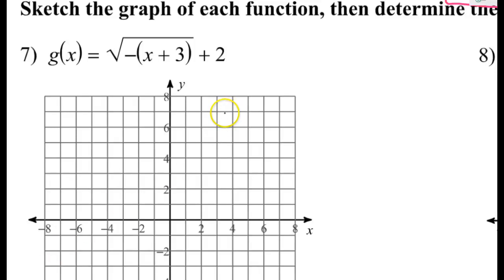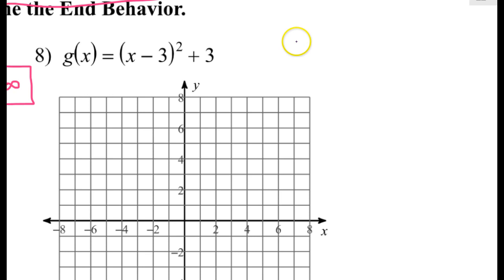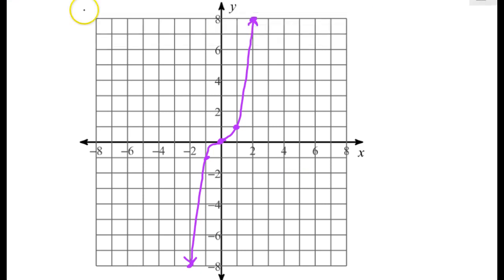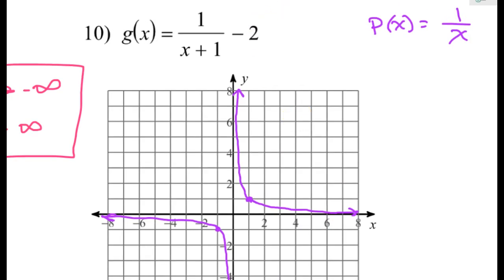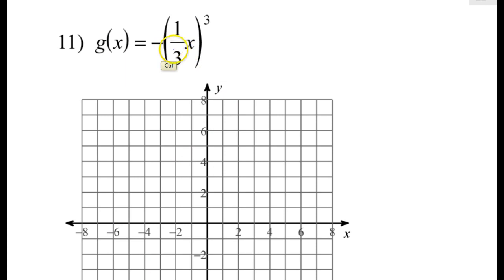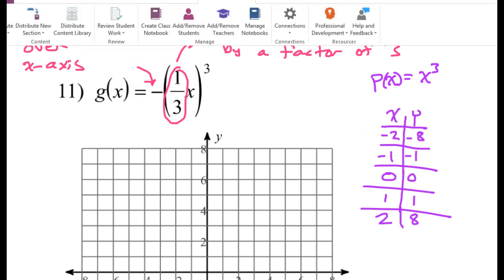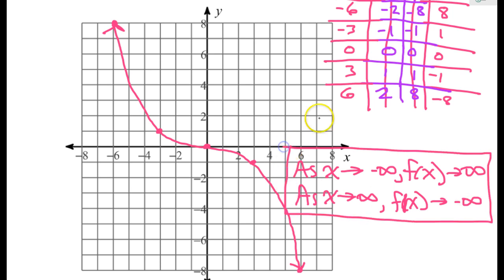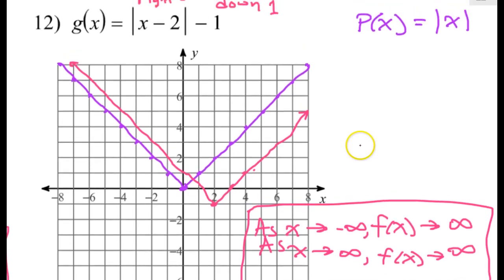Day 8 HW (7 to 12) How to sketch a variety of functions with end behavior